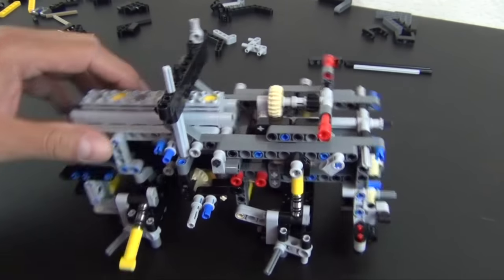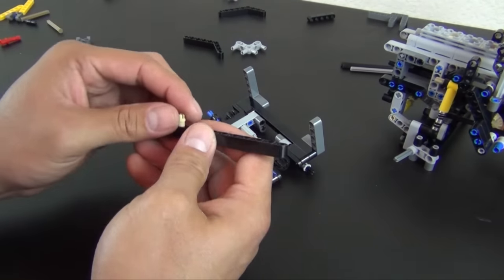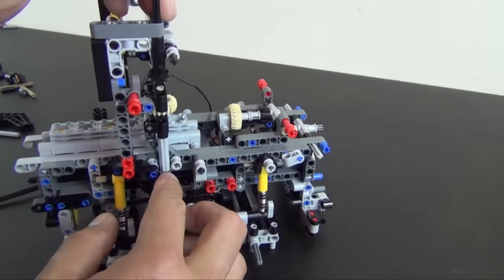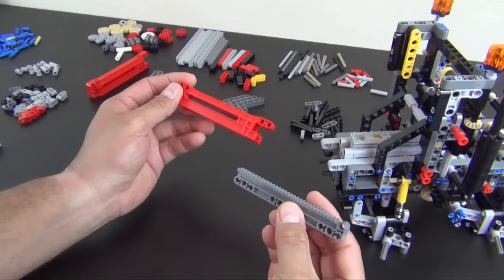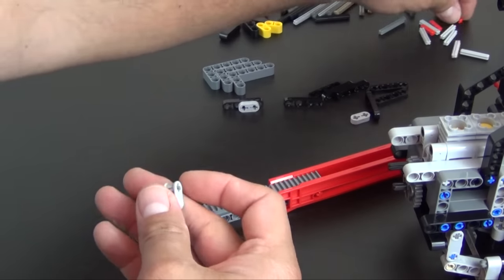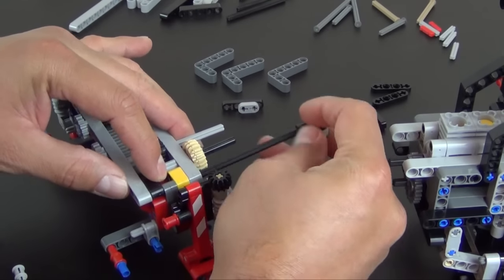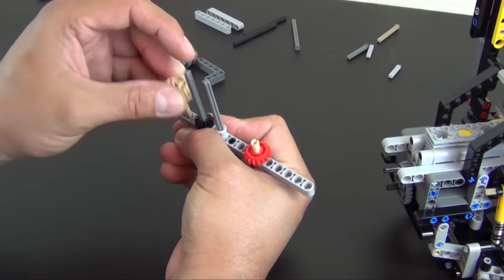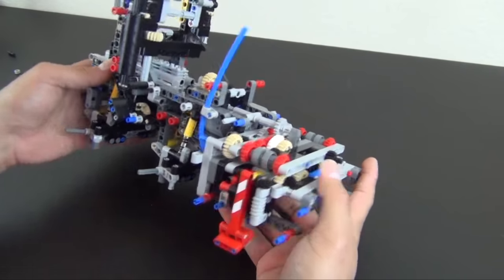Let's Build - Lego Technic Mercedes Benz Arocs 3245 Set #42043 - Part 3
See part three of the build of the Lego Technic Mercedes Benz Arocs 3245 Set #42043